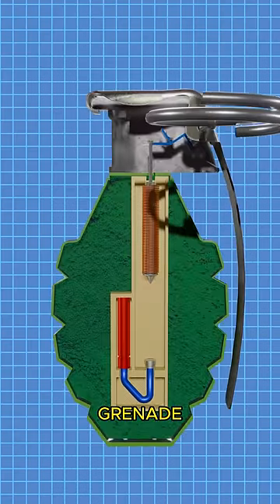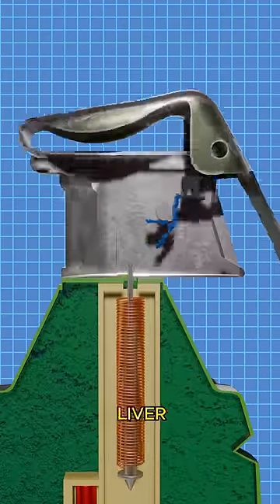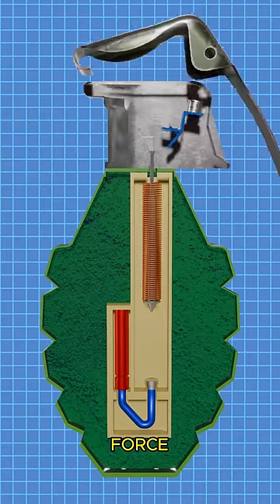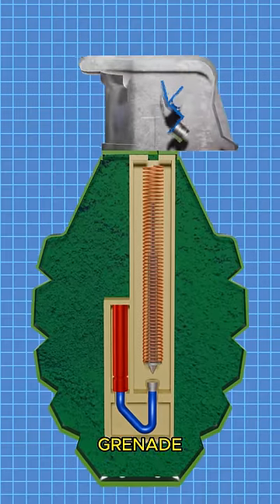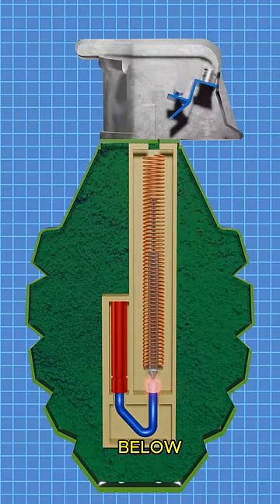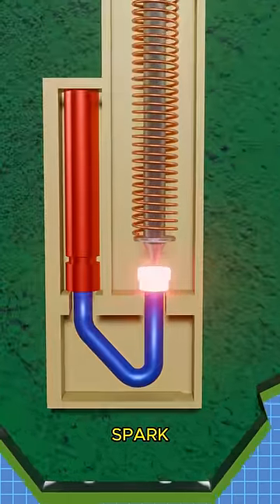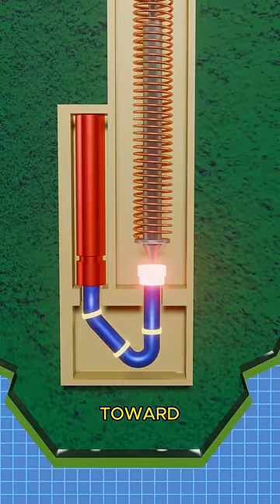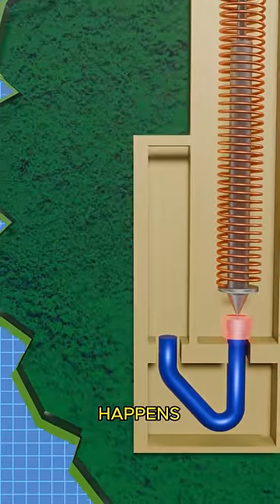How A Grenade Works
How A Grenade Works | This Video Explains The Working Of Grenade With The Help Of 3D Animation In 4K Quality